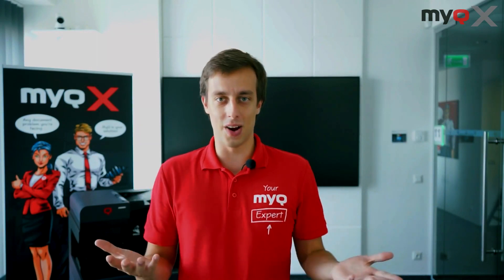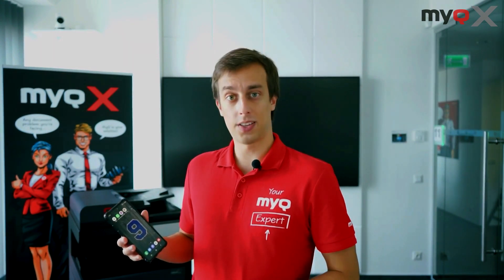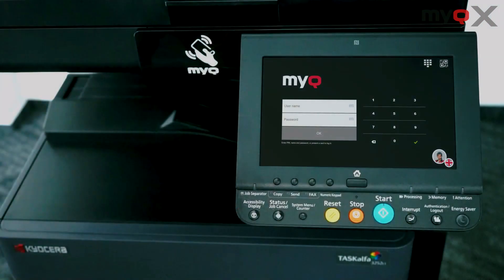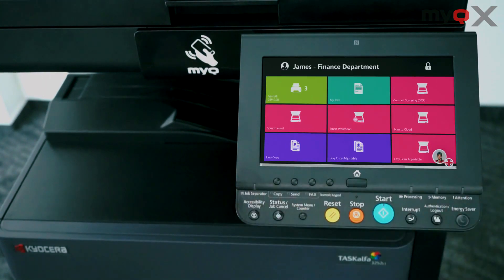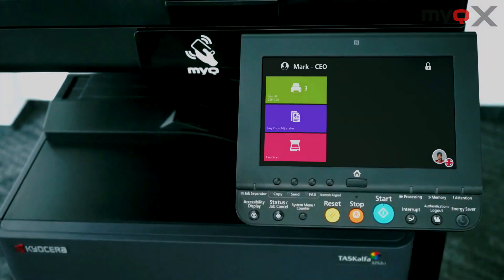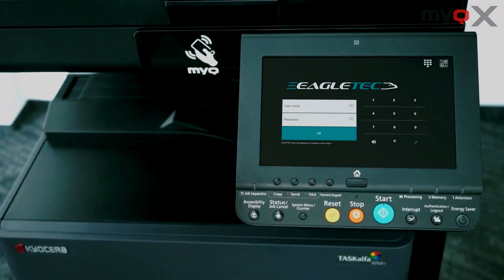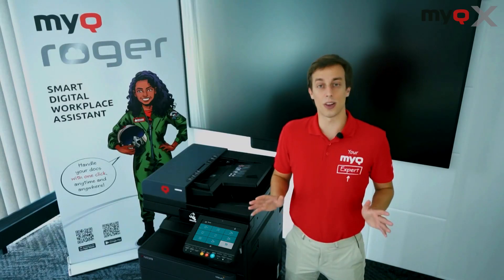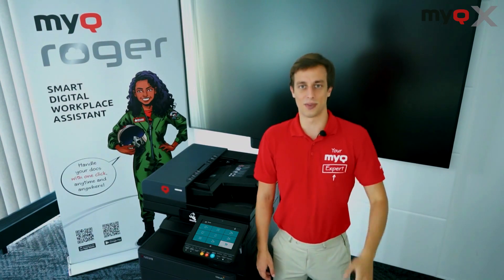A Quickie with the MyQ Expert | Episode 10: Personalization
The MyQ Quickie series will help you get up close and personal with the functions of our user-friendly print solution. No heavy IT slang, no hi-tech showing off. Only Rami, our laid-back MyQ Expert, and practical examples of how to process your documents daily with MyQ.

Ok, let’s call a spade a spade, with all the lifeless grey and 90’s pixel icons, printer panels are not normally expected to make it to the finals of an IT beauty contest. But if our little Quickies are any indication, it’s that only “normal” never cuts it for MyQ. A chaotic, ugly UI is a big resounding “NOPE”.

This time, Rami a.k.a. the panel stylist will walk you through the personalization of your MyQ Embedded Terminal (available in MyQ X Enterprise and Ultimate). Did you know that you can reorganize the MFP panel the same way you tweak your smartphone’s home screen?

Heavy on scanning? Sure, pave the display with different scanning functions. Not so fond of processing documents? Make the minimalist in you happy and add just the 2-3 workflows you use the most.

If you really want the MFP panels in your office to be the prettiest of them all, ask your IT admins. They can let their creativity run wild in MyQ’s Theme editor. This tool allows them to design the MFP display to match your firm’s design, be it by putting your logo on the login screen, or by painting the icons with your company’s brand colors.